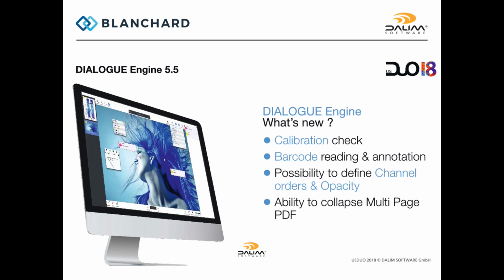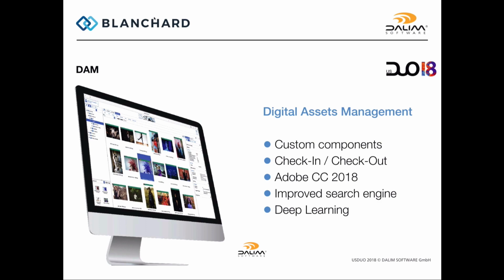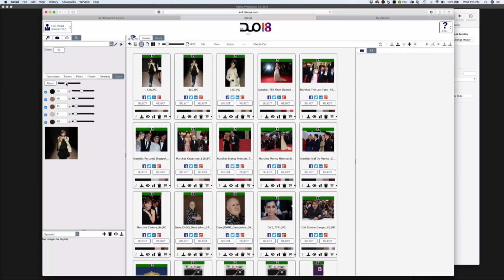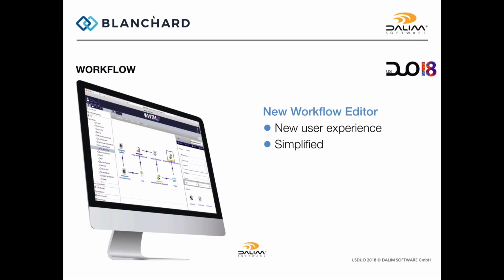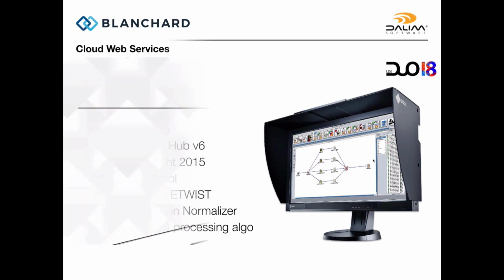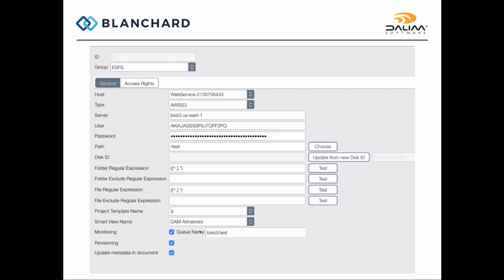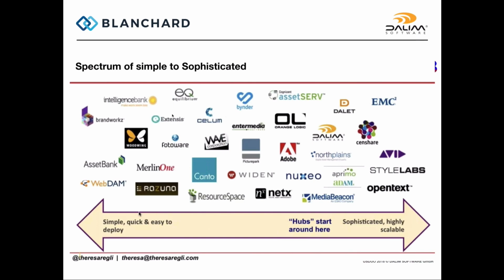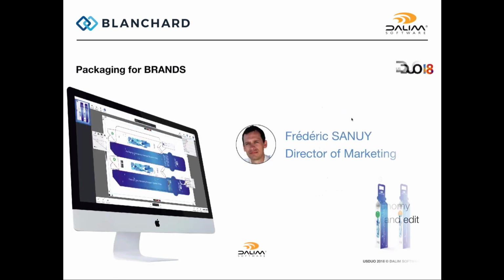May 2018 Dalim Tips & Tricks Webinar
US DUO 2018 Recap